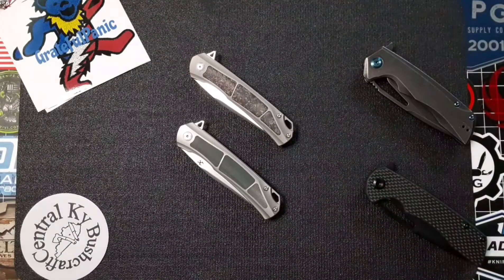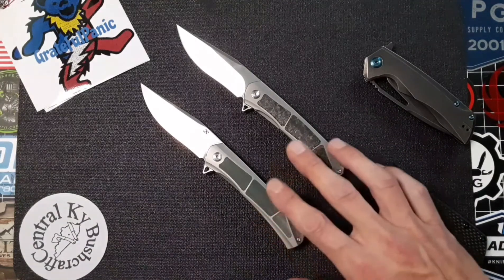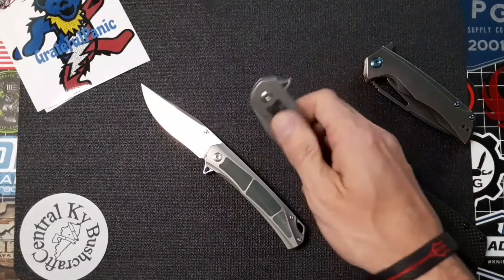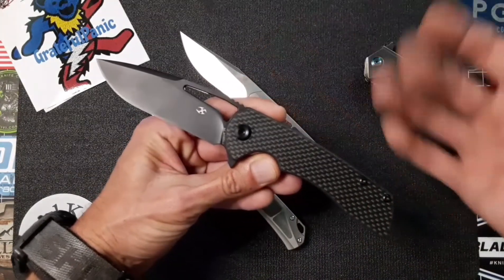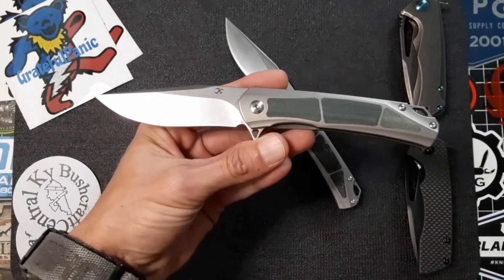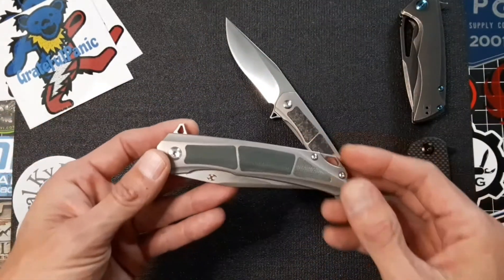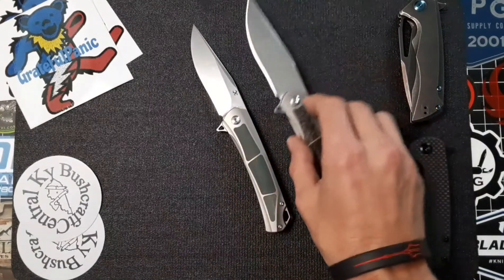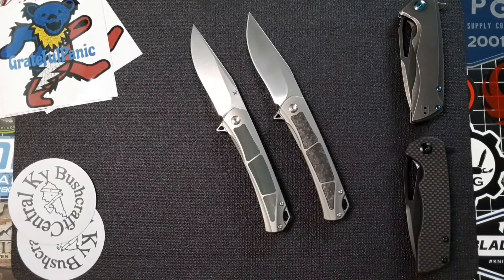Kansept Sprite (Micarta or Carbon Fiber??)